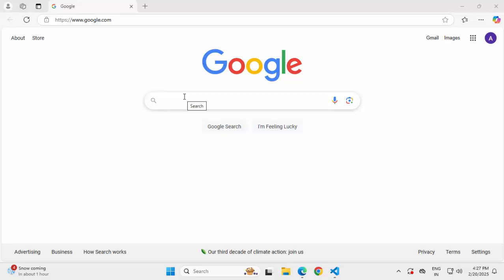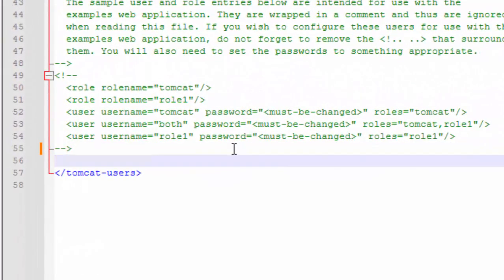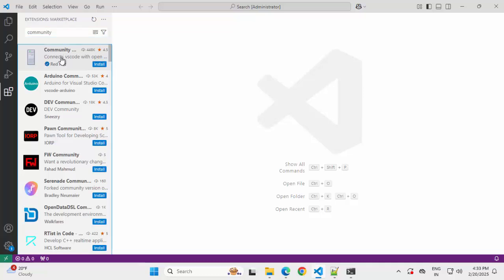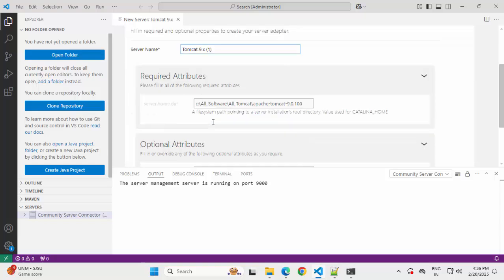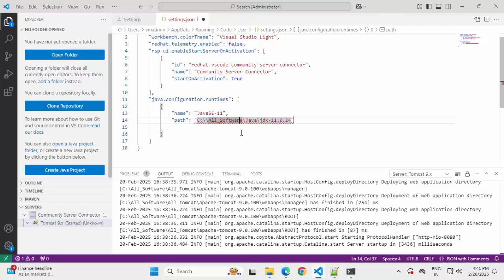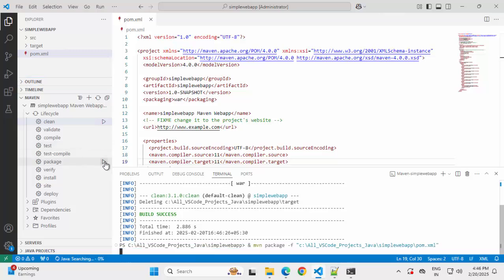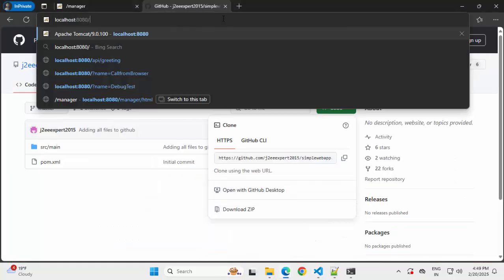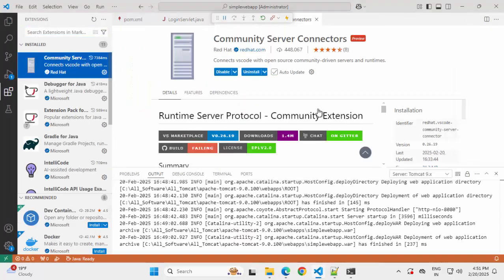Run and Debug Java Web Application in Tomcat using VS Code in 2025 | Use Community Server Connector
🔥 Learn How to Run & Debug Java Web Applications in Tomcat using VS Code! 🔥

In this tutorial, I will guide you step by step on how to install and configure Apache Tomcat in Visual Studio Code (VS Code) using the Community Server Connector extension. You will learn how to:

✅ Install Apache Tomcat on your system
✅ Set up the VS Code Community Server Connector extension
✅ Add Tomcat to VS Code using the extension
✅ Run a Java web application in Tomcat
✅ Debug your Java web application directly from VS Code

Whether you're a beginner or an experienced developer, this guide will help you efficiently develop, run, and debug Java web applications in VS Code.